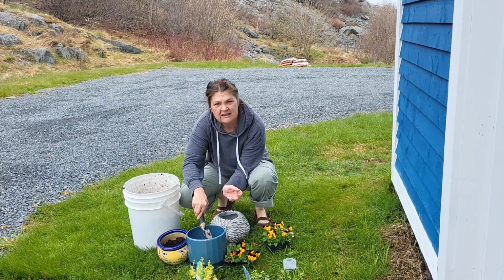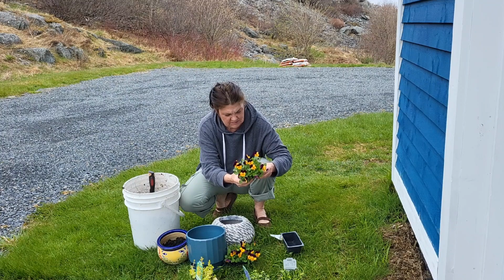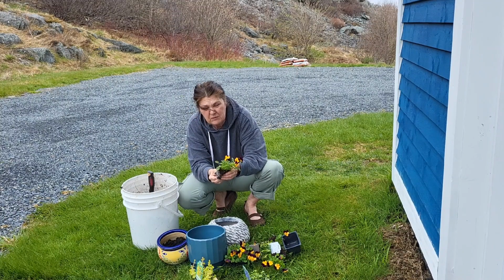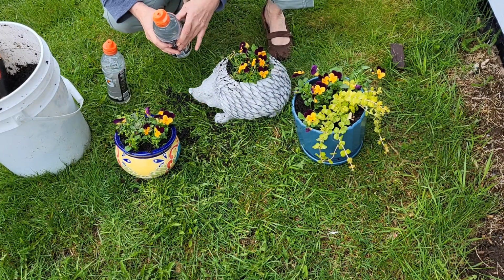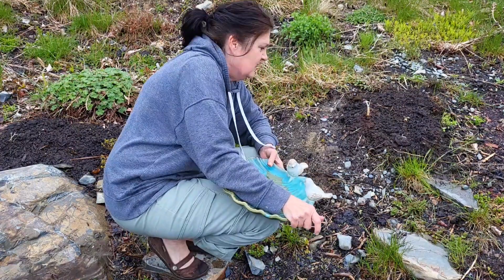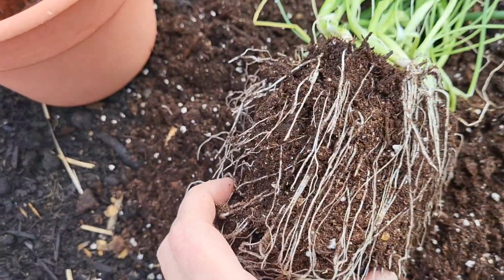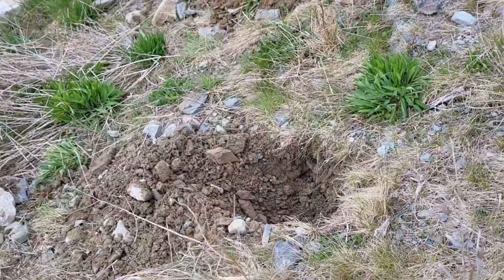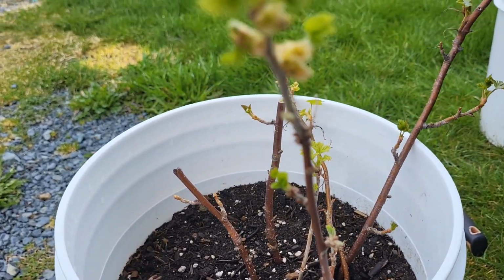Propogating current bushes and planting flowers